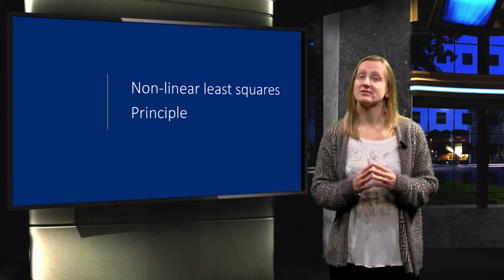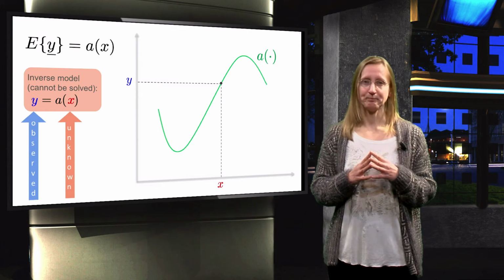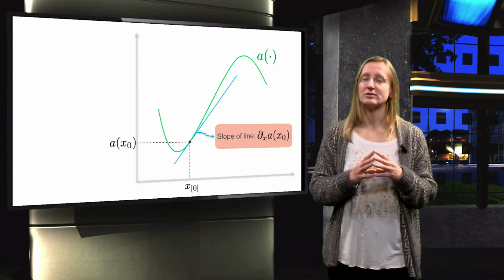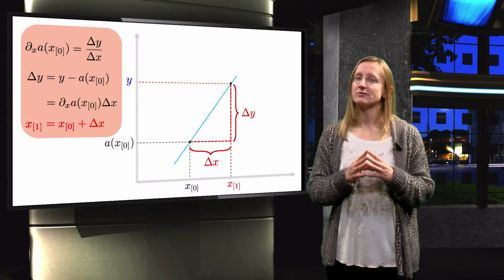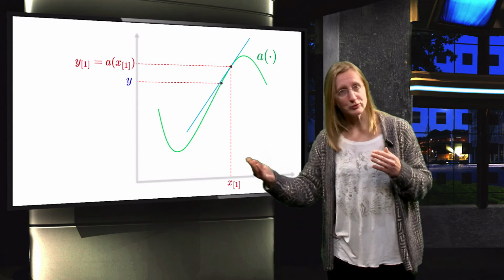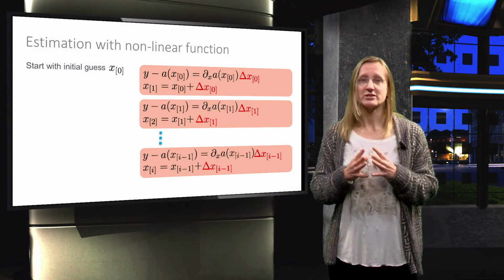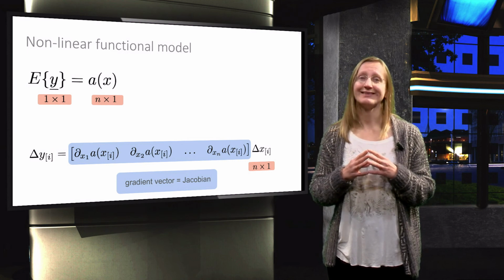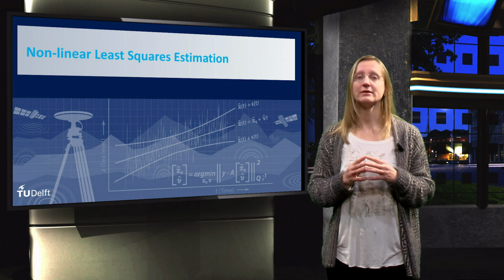OT.1x_2016_V4PB_Non_linear_least_squares_principle-video